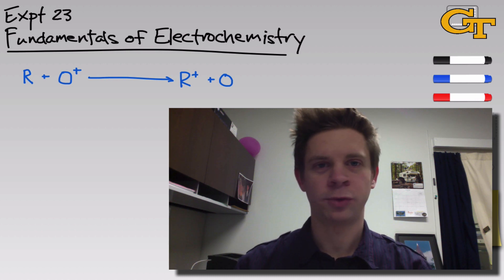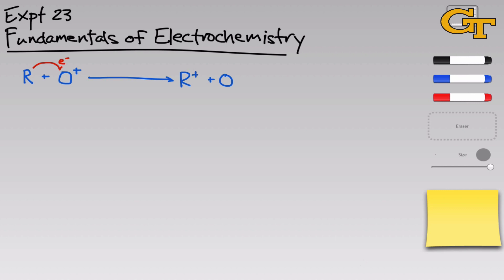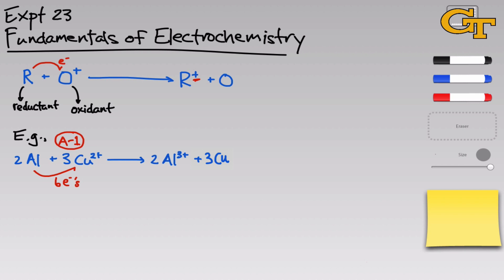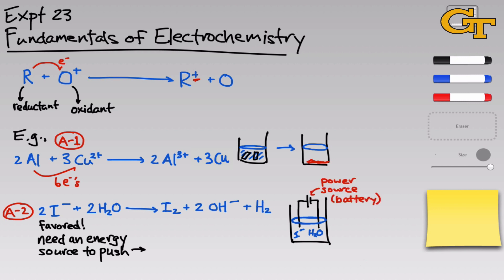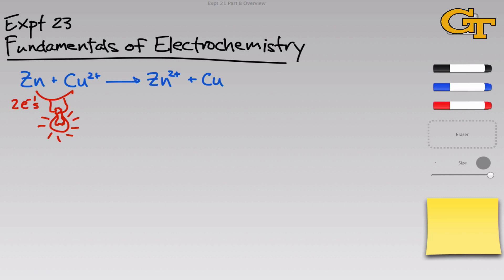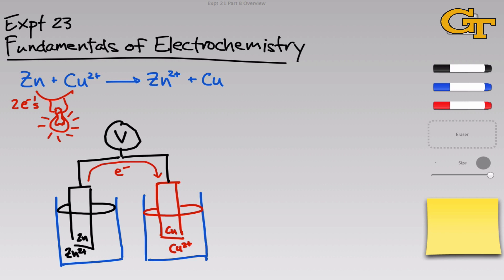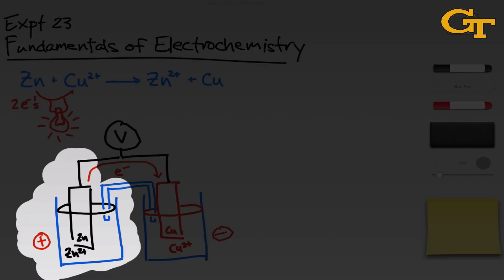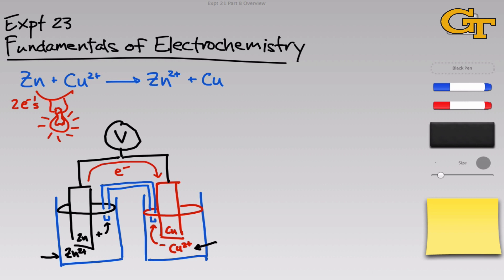Electrochemistry | Intro & Theory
Experiment 23 in CHEM 1212K is titled "Fundamentals of Electrochemistry." The purpose of this experiment is to observe and measure redox or electron-transfer reactions. Students will observe a spontaneous redox reaction in solution, set up and measure the electrolytic oxidation of iodide, and set up and measure the voltages of several Galvanic cells.